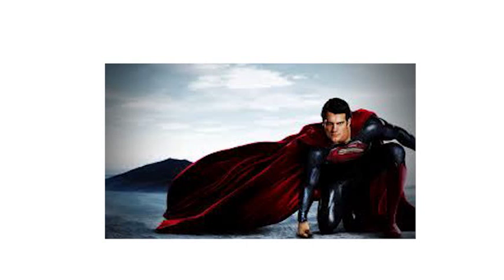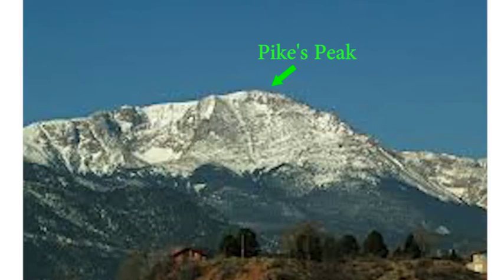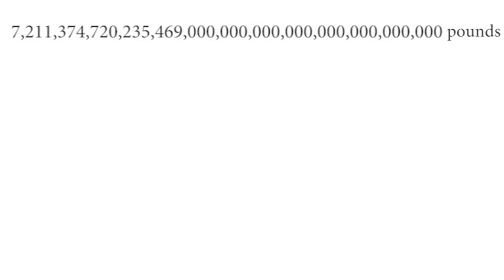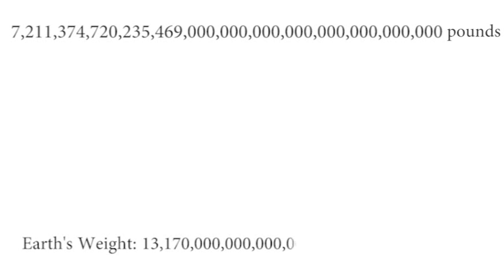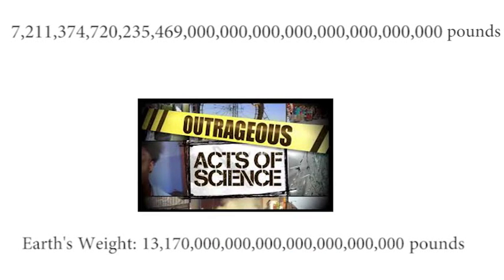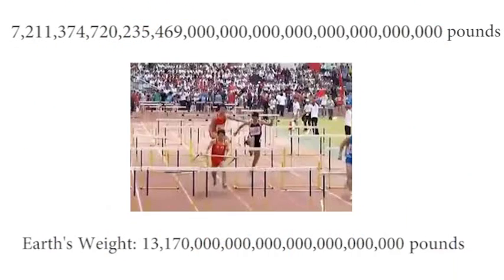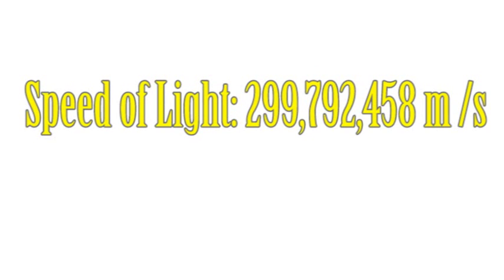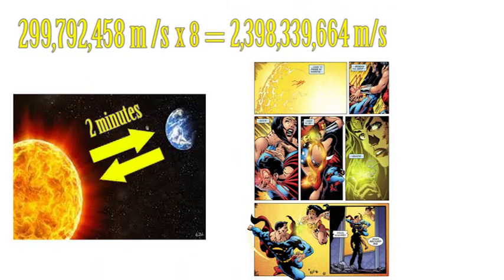SuperHero Science: The Science of Superman Part 1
Hey everyone! Today we are talking about the original hero, Superman. But this is only part 1 so you won't be hearing the last of him.